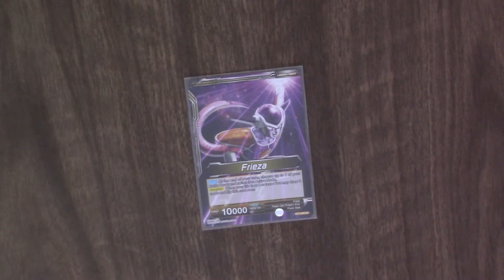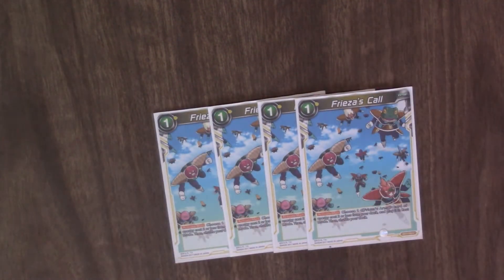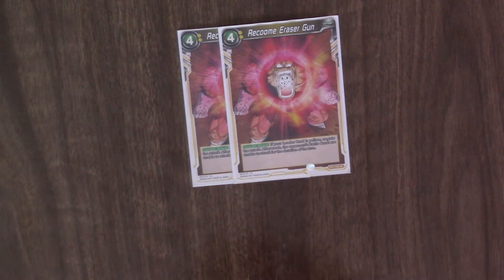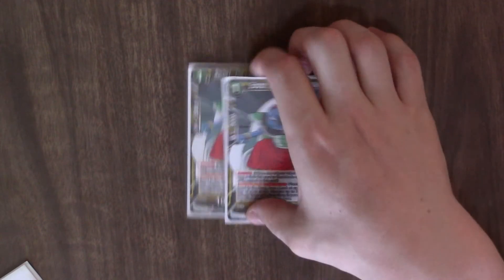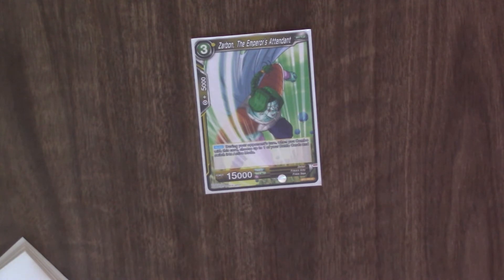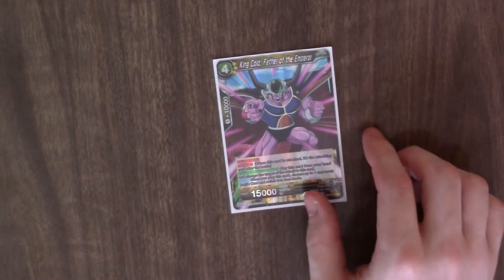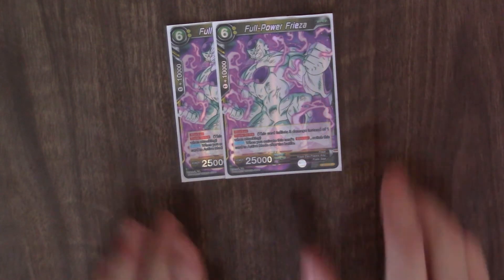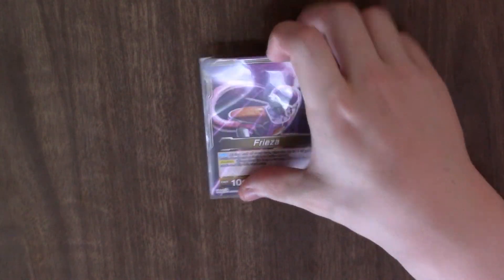Dragon Ball Super Card Game Frieza Deck Profile